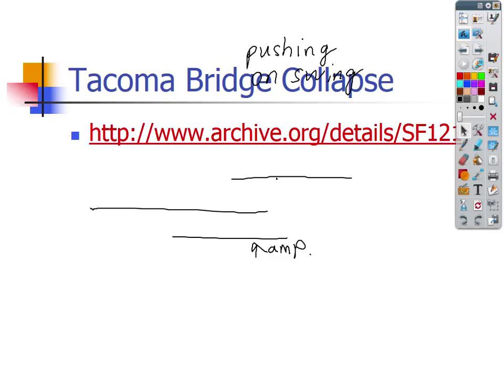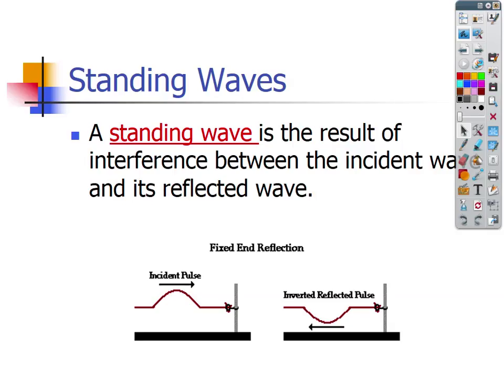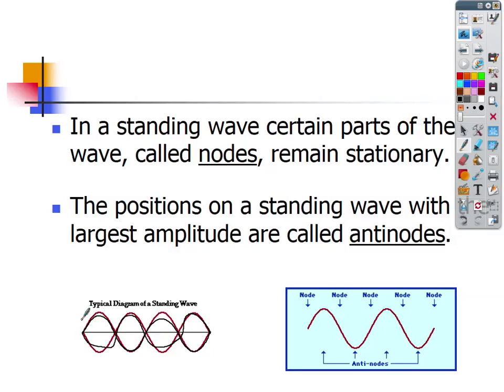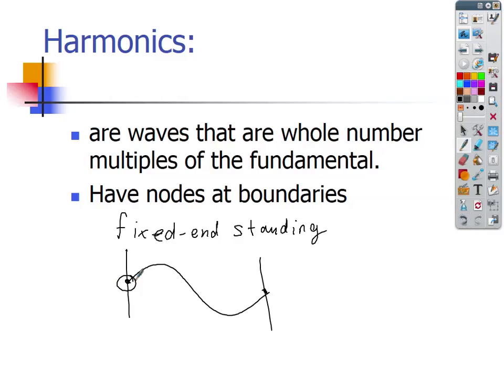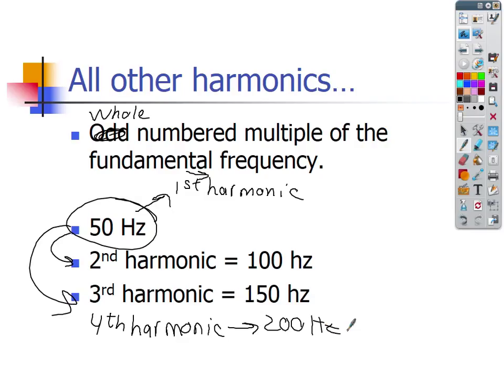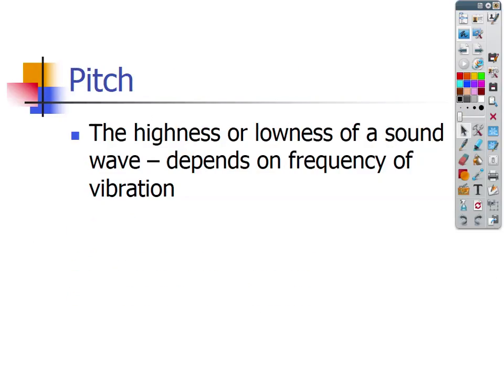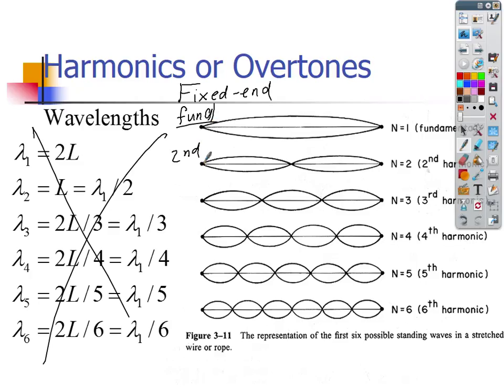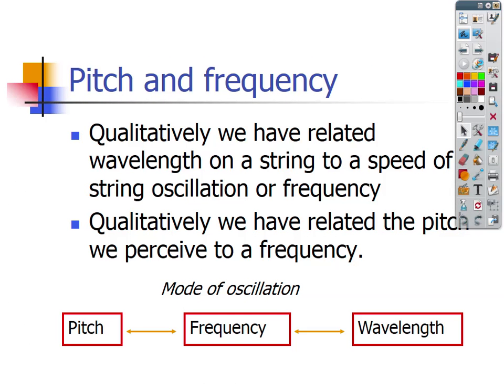Sound Part II